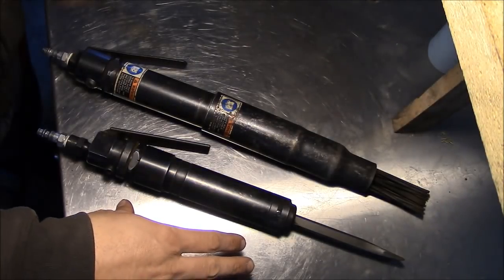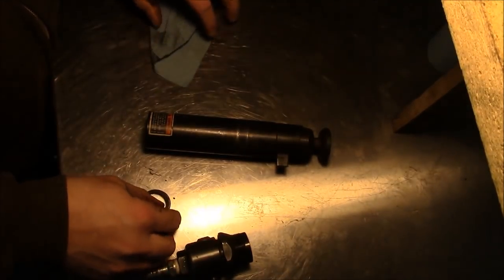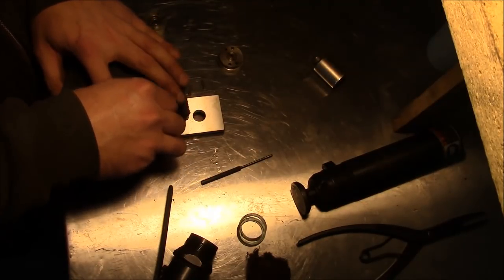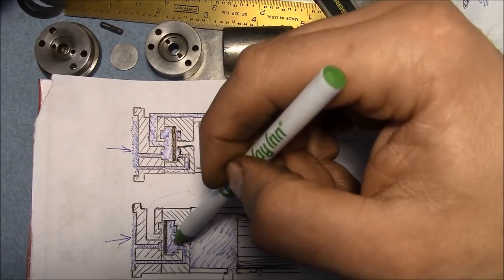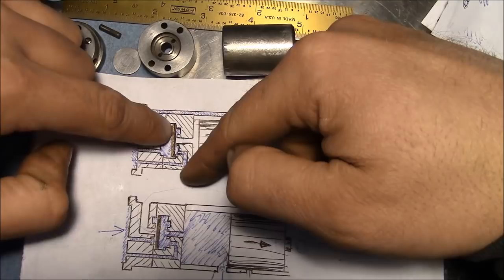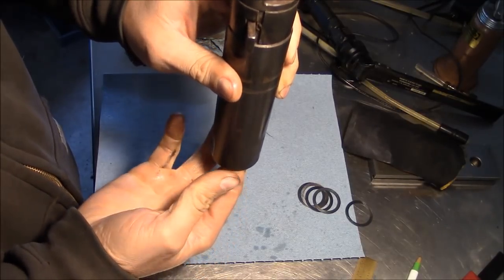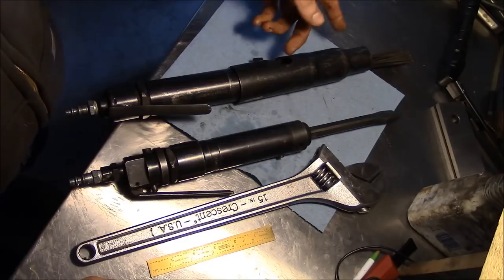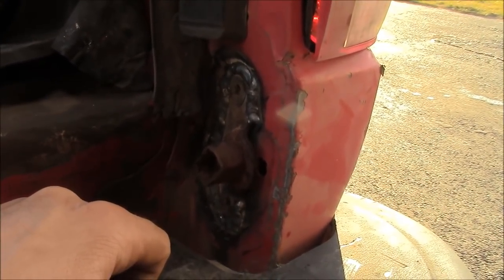Needle Scaler on the Fritz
My needle scaler suddenly stopped working. It just blows air out the exhaust port. Can we fix it? And while we're at it, how does it work?